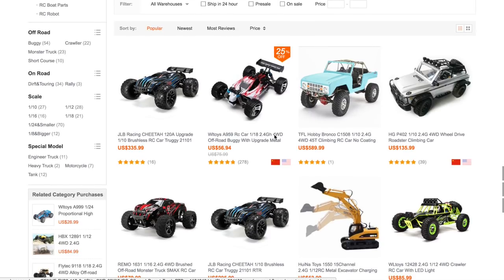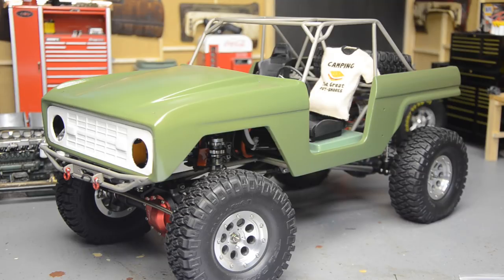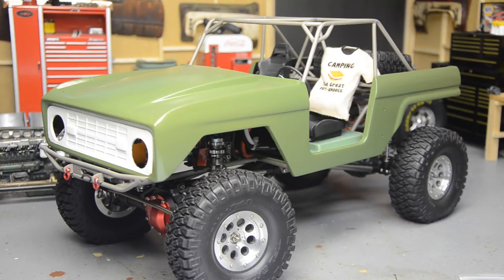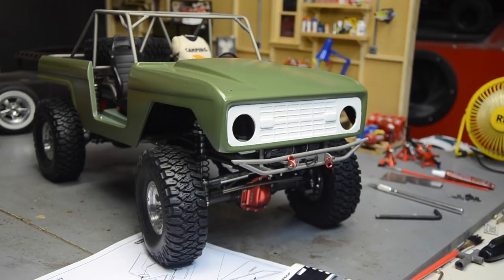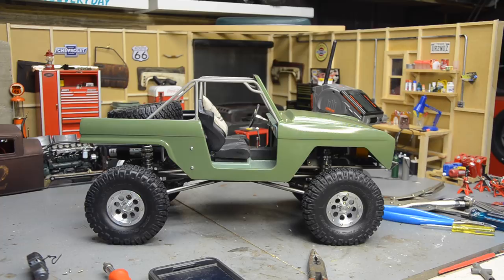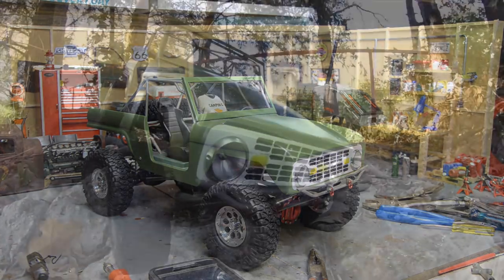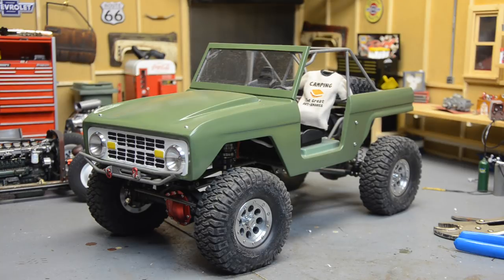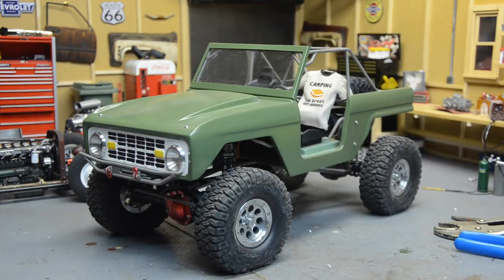TFL Racing Ford Bronco Scale Crawler Build, Part 5, Details and First Drive, Banggood.com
I will be adding items to my store all the time and all proceeds go right back into the channel! Use ' rcever8%off ' at checkout from Banggood.com to save 8 perecnt off any RC car purchase!

So excited about this build!  So far this kit is everything I hoped it would be.

Just the body and frame here;